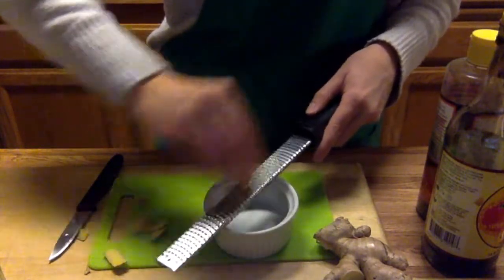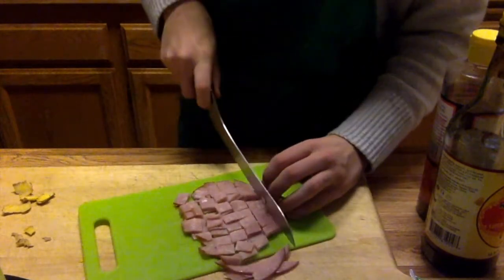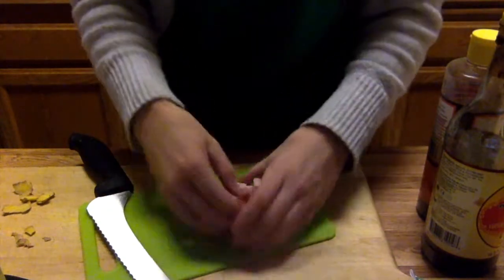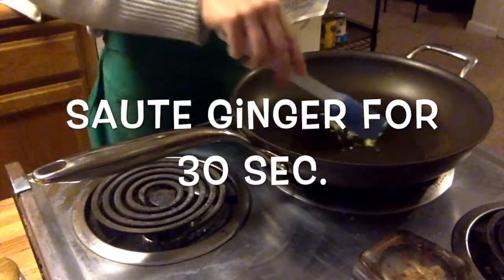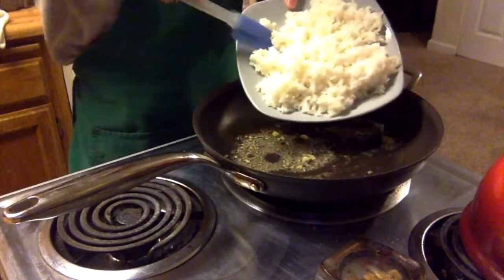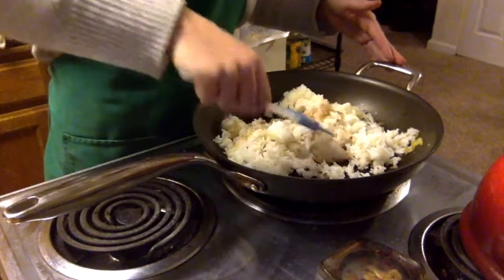Fried Rice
How to make fried rice